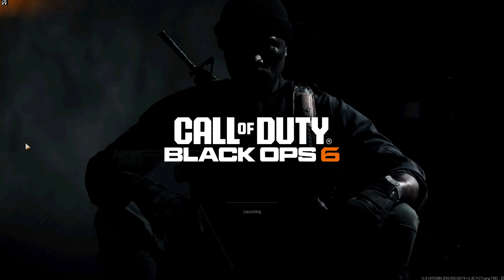Call of Duty Black Ops 6 Beta Biggest Problem Solved In Minutes | Fix It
In this video , I sort the call of duty black ops biggest problem is solved in minutes.
Call of Duty Black Ops Biggest Problem Solved In Minutes | Fix It
how to fix call of duty : black ops 6 beta
Call of duty black ops problem
call of duty black ops not working
call of duty black ops 6 beta problem fix
call of duty black ops 6 beta
call of duty ops 6 beta error
black ops 6 beta not working ps5
Step 1 : Download From steam before luching verifying the file and issuse detect automatically and finallize the update.
Step 2 : Open it and select the from Libary  Call of Duty Balck Ops
Step 3 : Click on the Multiplayer if they time to connect with internet just restart the steam if still not sorted restart the PC/Laptop.
Step 4 : Chek the Window updates.
Step 5 : Check the Window Firewall to give access to connect to public internet.
Step 6 : Update the Bio's form official website.